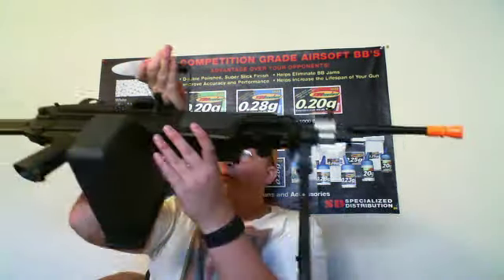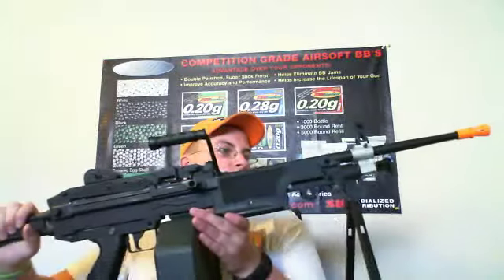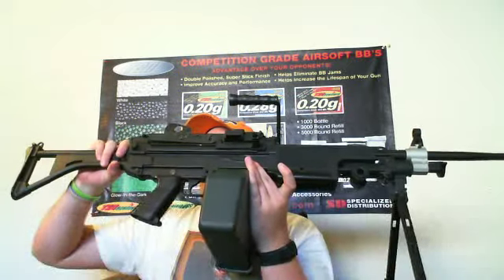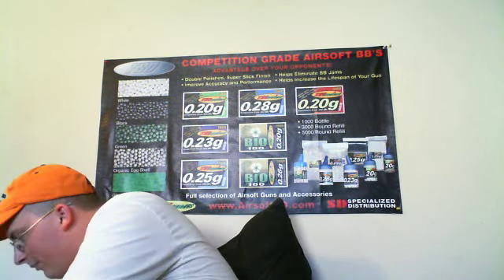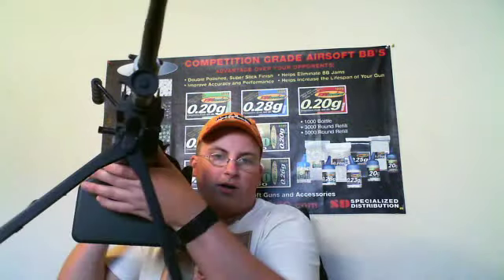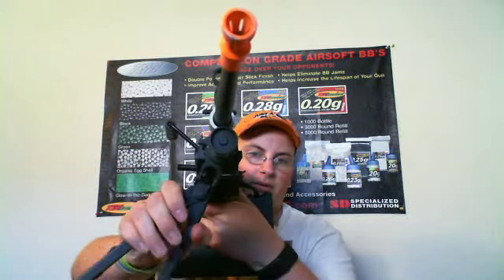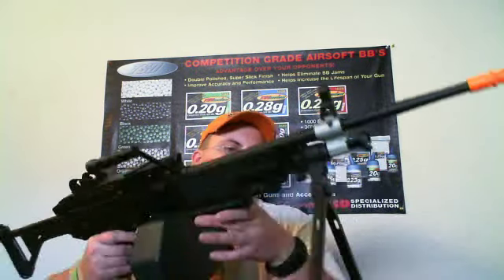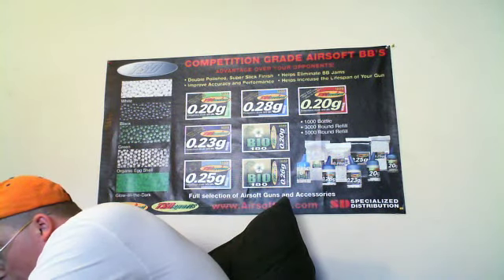Camcorder And A&K SAW With Gun Case For Sale